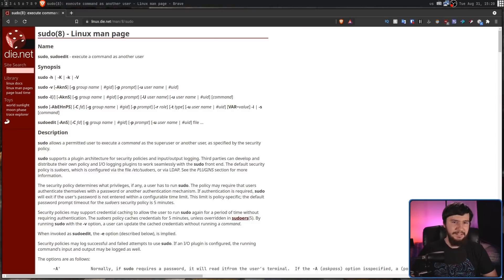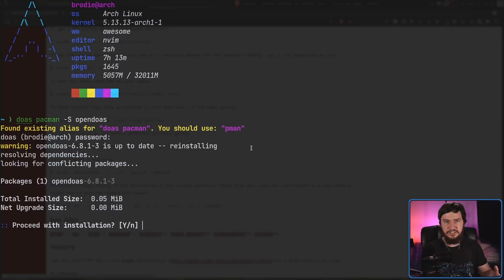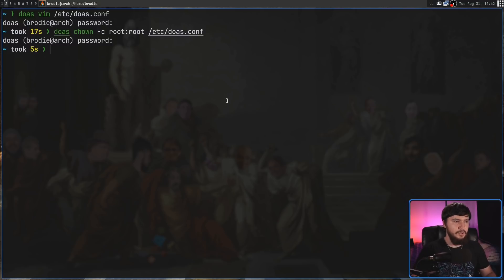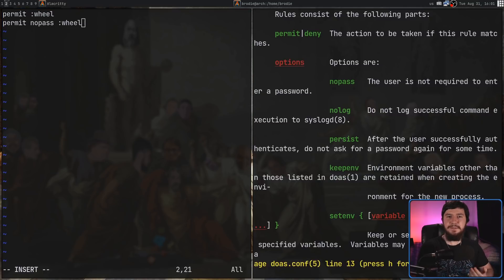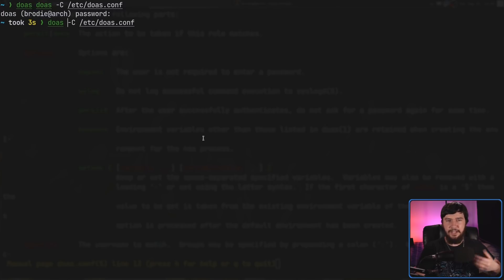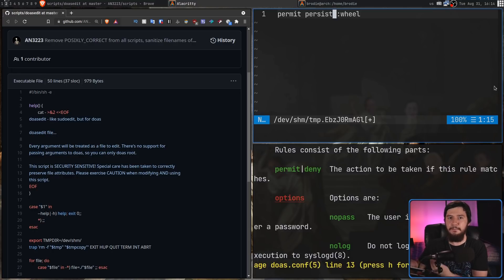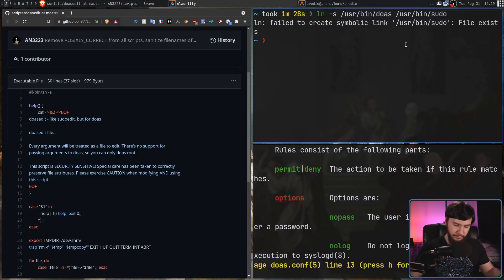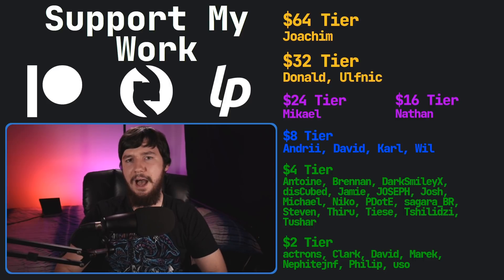RIP Sudo, Open Doas Is My New Best Friend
Like everyone else on Linux I've been using sudo but when I tried out doas on my gentoo install I really liked it so I thought why not try it out over on my main Arch install and I've really been liking it.

Time Stamps
0:00 Introduction
1:34 Why Use Doas
2:49 Setting Up Doas
5:36 Configuring Doas
8:02 Syntax Checker
8:47 Doasedit
9:59 Persisting The Password
10:41 Fixing Arch Linux
13:28 Outro

Credits
🎨 Channel Art:
All my art has was created by Supercozman